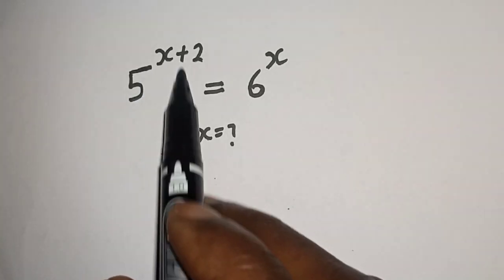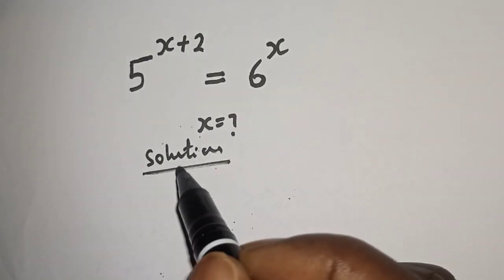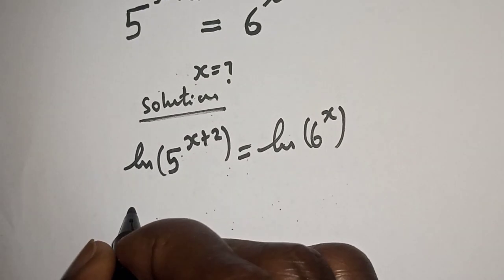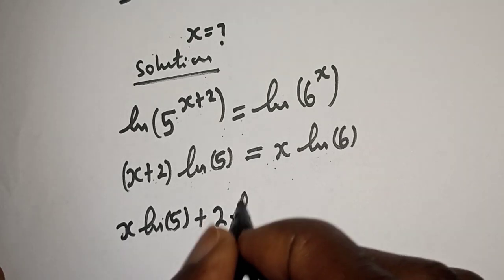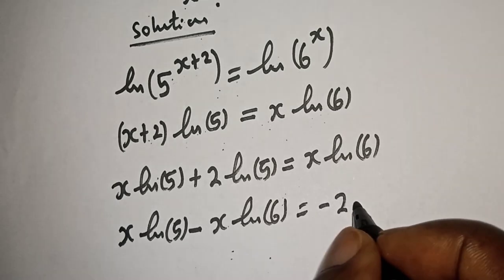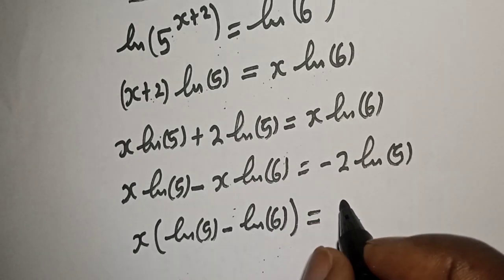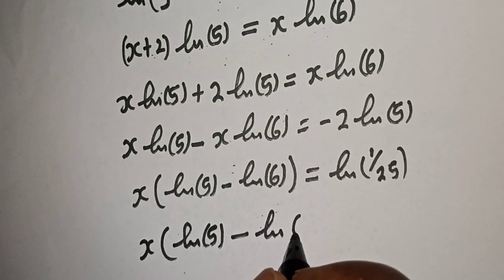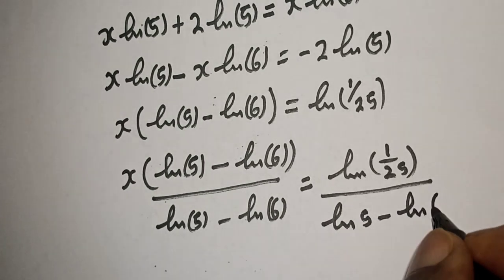A Nice Exponential Problem 5^X+2=6^X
How to Solve for X from This Olympiad Exponential Problem